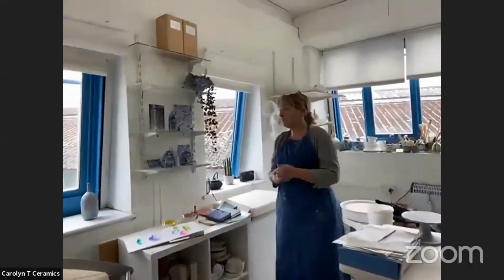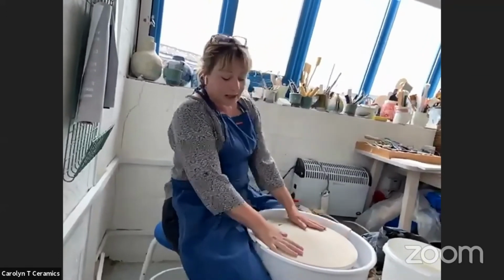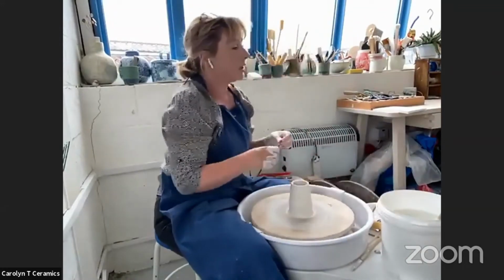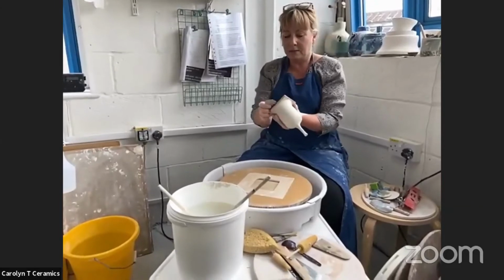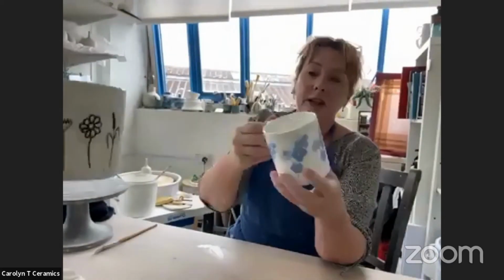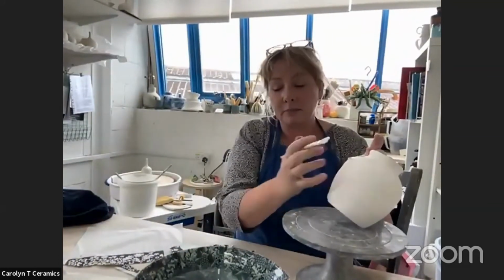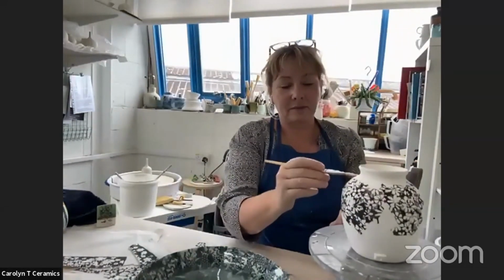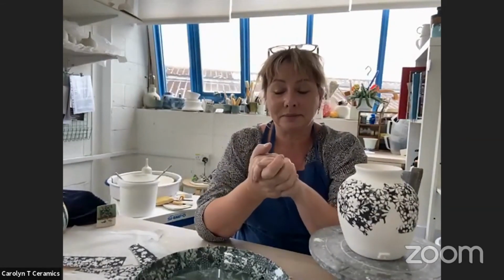Porcelain and pattern with Carolyn T Ceramics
London-based Carolyn T Ceramics throws with porcelain and her shapes are heavily influenced by both Japanese and Chinese pottery. Carolyn prefers to let the clay and the day dictate the forms she create and so no two pieces are exactly the same. She decorates them using a transfer process and her love of colour, along with a desire to mix up pattern, creates vibrant individual works to look at and treasure.

In this virtual event, Carolyn welcomes you into her Wimbledon studio for an insight into how she makes her porcelain pieces and the patterns she puts on them. You'll get a chance to see some of the processes she uses as well as having the opportunity to ask some questions about her work.

Find out more about Handmade Interact - Interactive Online Craft Events